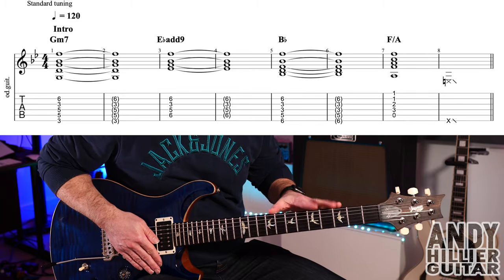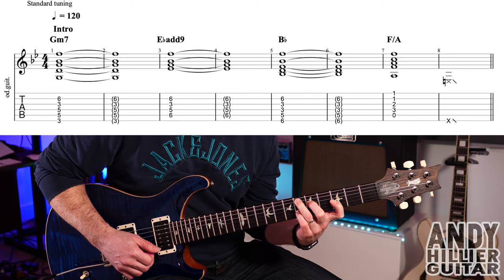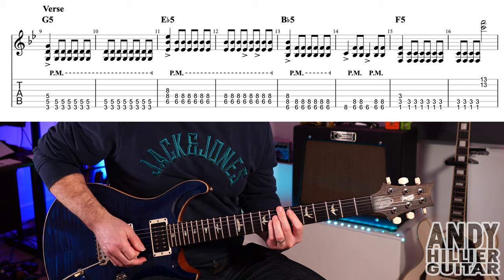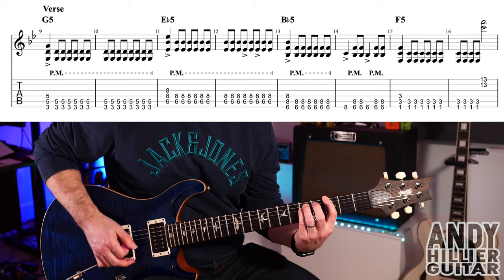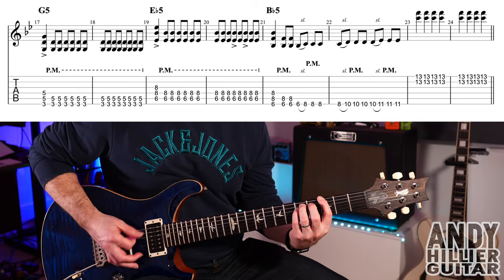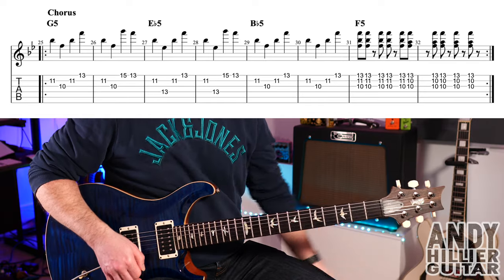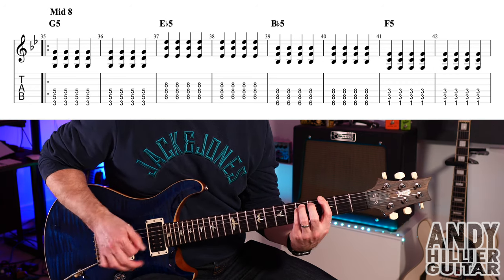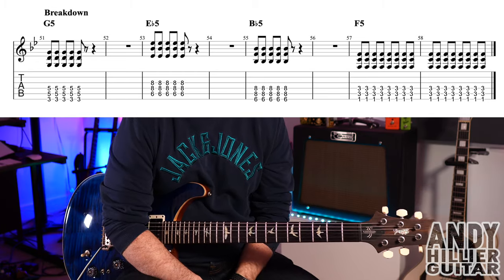How to play The Red Jumpsuit Apparatus - Face Down Guitar Tutorial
Learn how to play The Red Jumpsuit Apparatus - Face Down on the guitar with this easy to follow guitar lesson from Andy Hillier.
Guitar in standard tuning.

Thanks Andy